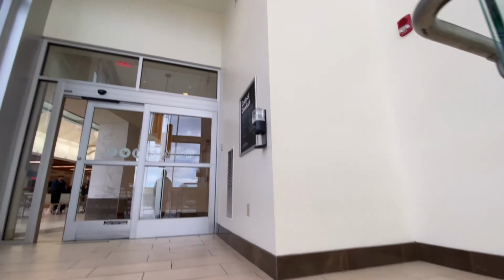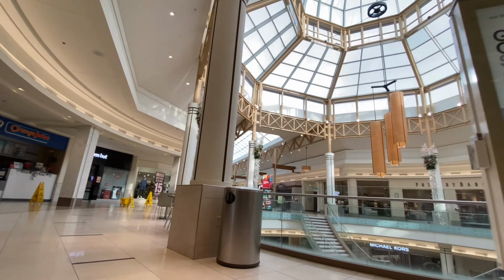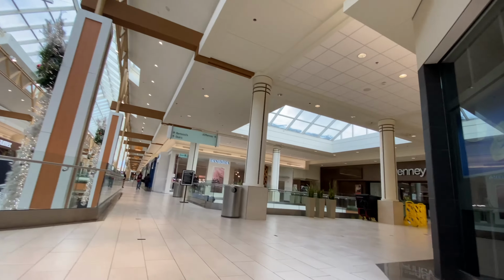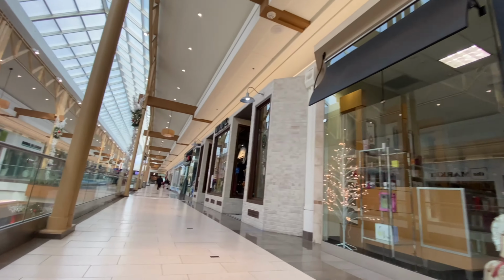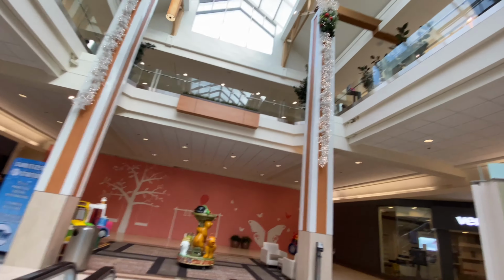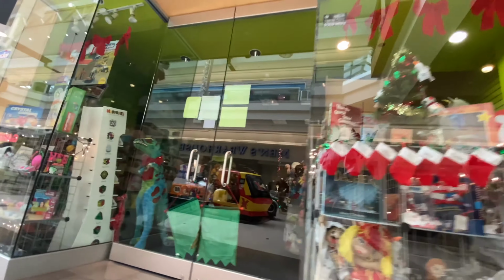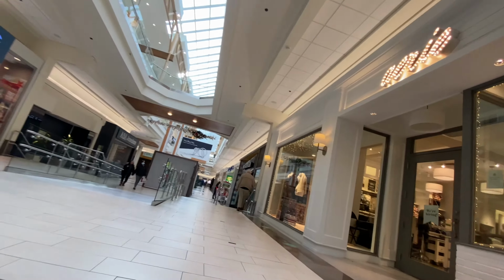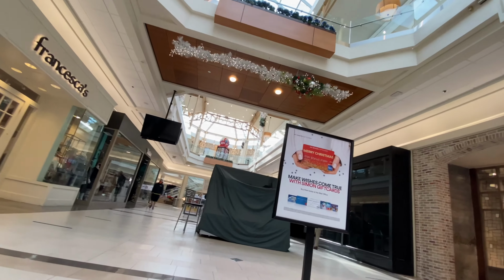Dead Mall Or Not - The Mall at Rockingham Park in Salem New Hampshire - TWE 0249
Welcome to our Adventure vlog -
We call this The Wicked Explorers with Arty 84 and Suzi J

Episode 0249 - In this episode Arty 84 explorers a possible dead mall The Mall at Rockingham Park in Salem New Hampshire

Arty and Suzi has some cool POV ride video and drone video.

Equipment:
I Phone 11x Pro
I Phone 7x Pro
DJI OSMO Mobile
DJI Mavic 2 drone
I Movie for editing